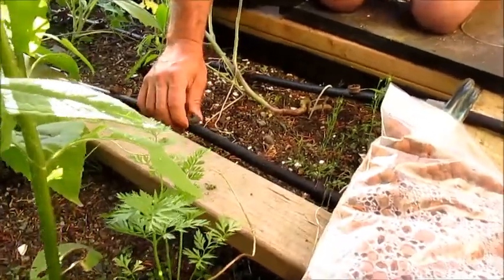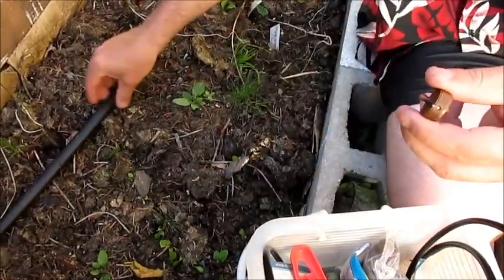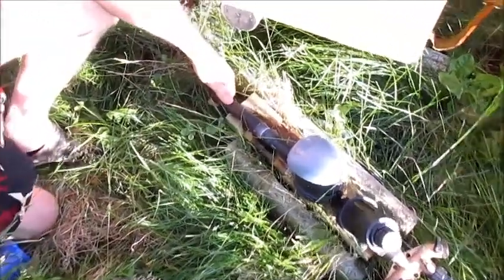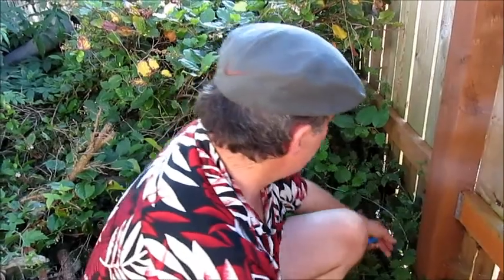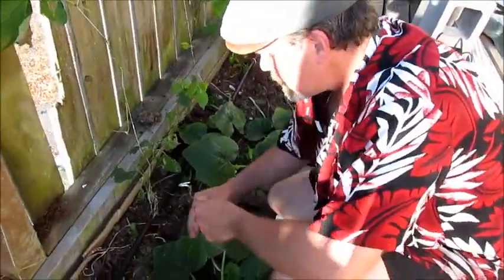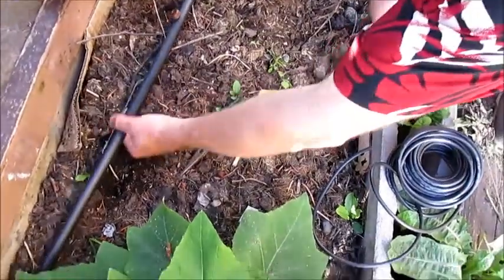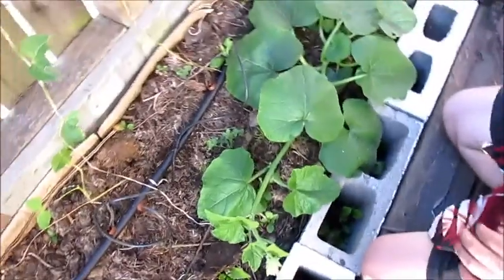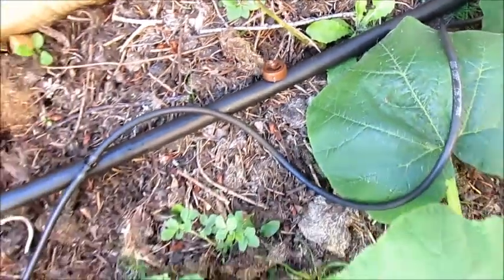The Drip Irrigation systems: Pips, Save time, money,and Water Where to buy parts and kits.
John Fowkes updates his watering irrigation system to cover new gardens to save time, money, and water. There are many brands of drip systems, but they are all similar. Enjoy John's guitar, jamming out original background tracks while he works. Grow Someplace Garden channel is in the Pacific Northwest, on Whidbey Island in Oak Harbor.